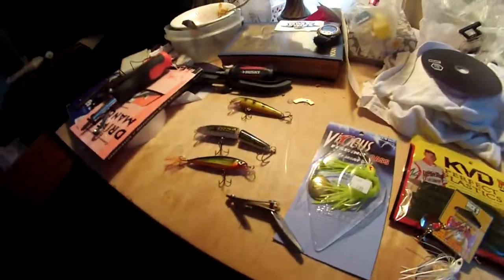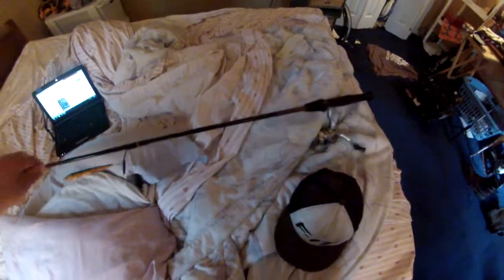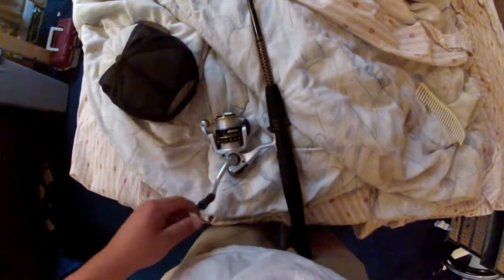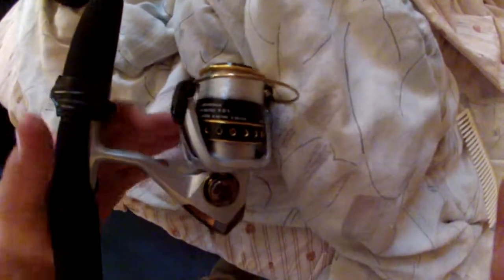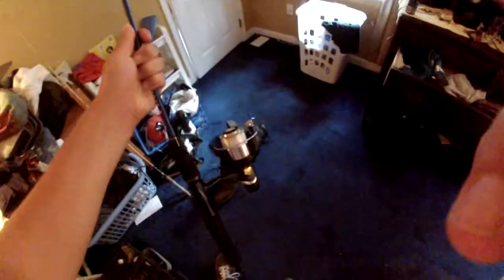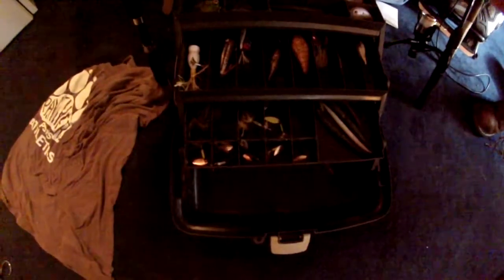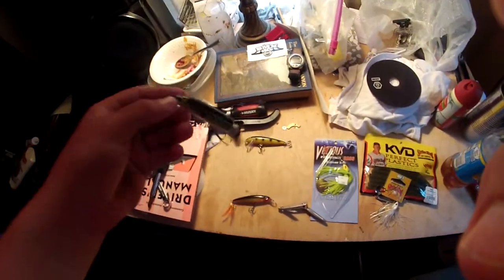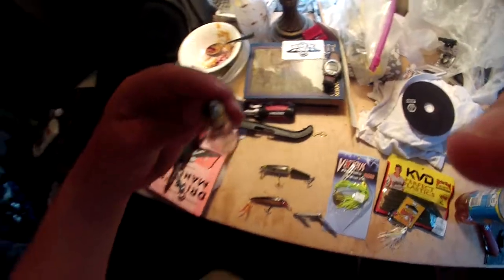Off the bike: Fishing Stuff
Since i can't/don't always wanna ride my bike, i have always fished here and there, and just recently started doing it more often now